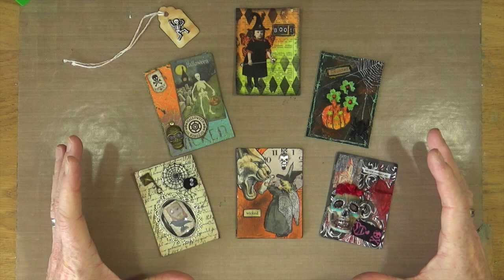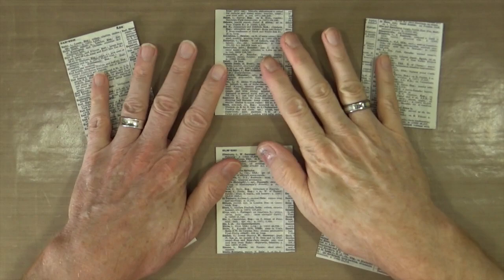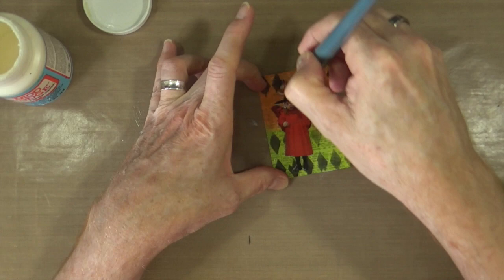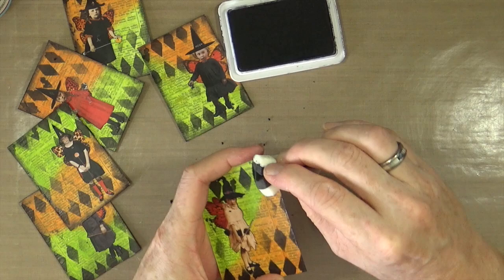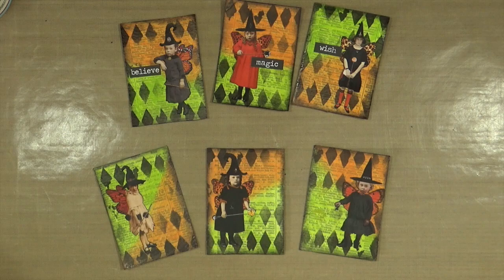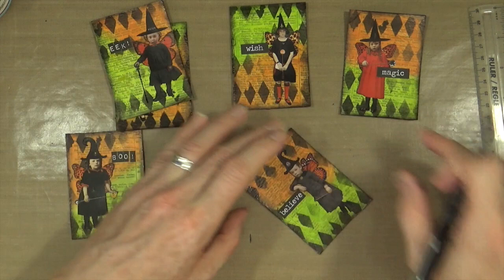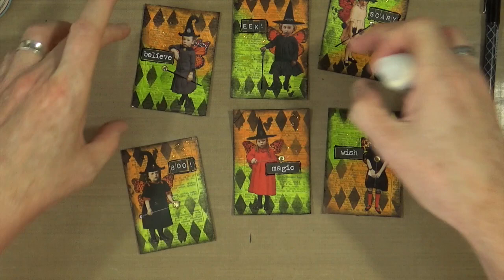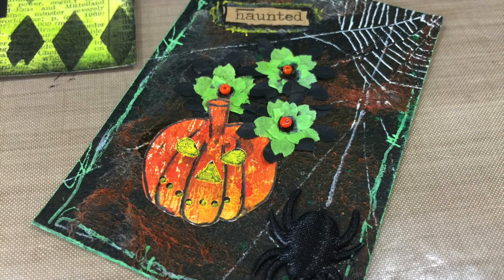7 Days of Halloween - ATC Video Hop! - Day 1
Today I'm kick starting a week long series of Halloween themed videos, one every day for 7 days and to start off this epic series I've collaborated with 5 other YouTube artists to bring you a Halloween themed ATC video hop! Check out their videos here!

Send Happy Mail To:
Mike Deakin
27 Tall Trees
Moortown
Leeds
United Kingdom
LS17 7WA